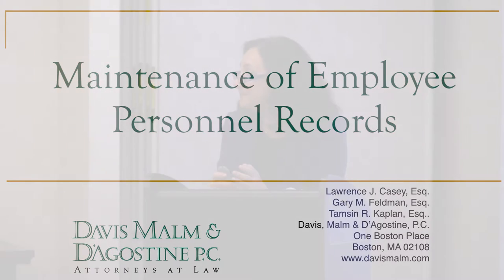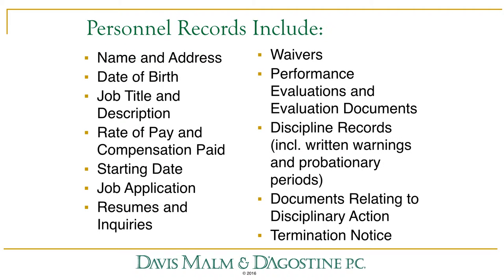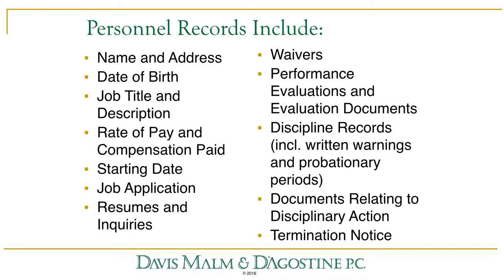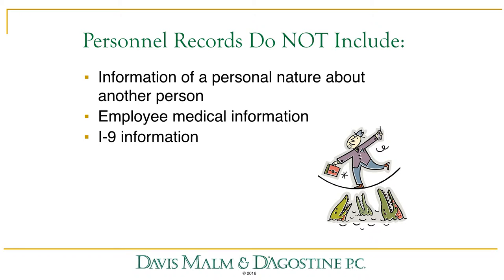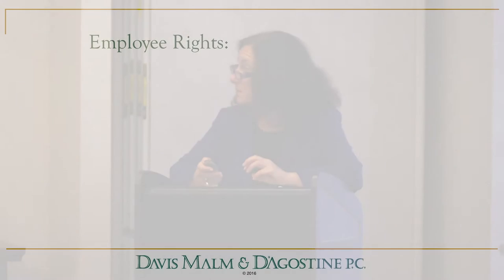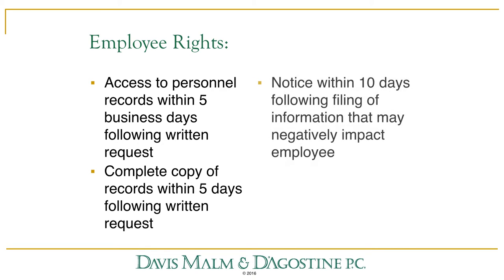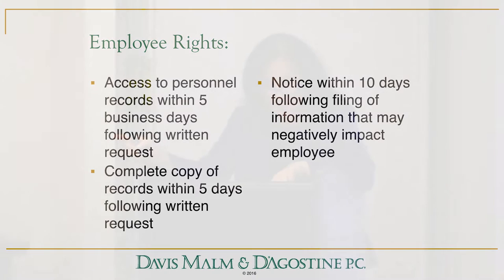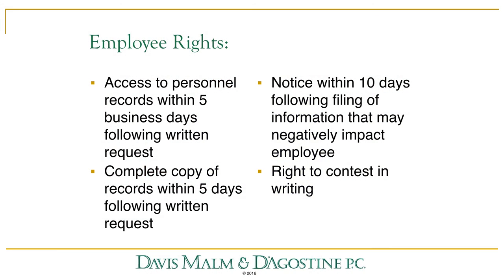Employment Law: Maintaining Employee Personnel Records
Boston employment lawyer Tamsin Kaplan outlines the statutory requirements and best business practices for properly maintaining personnel records, including what should and should not be included in employee records and employee rights regarding access to their personnel files.